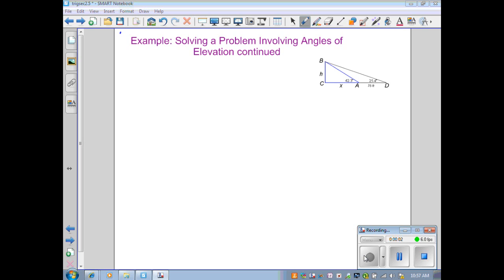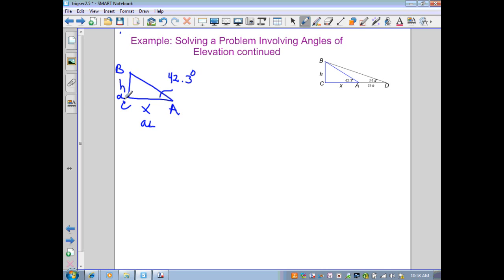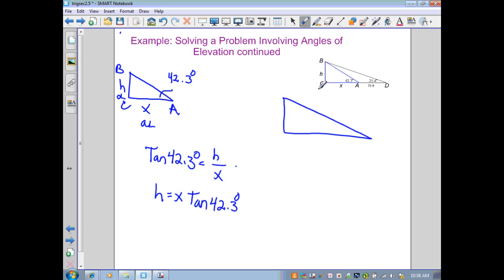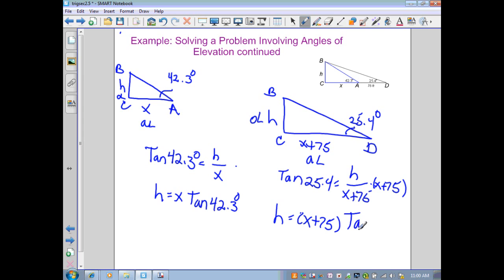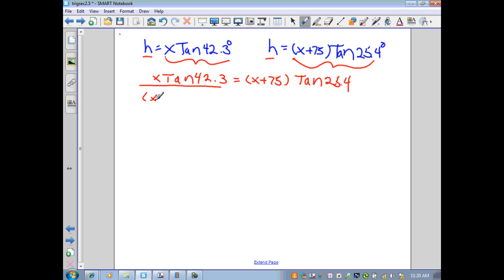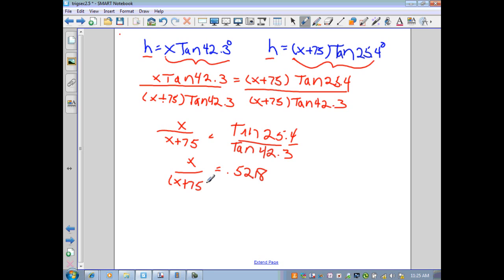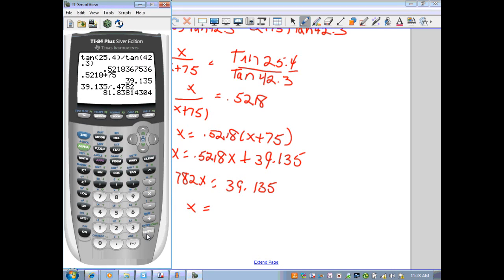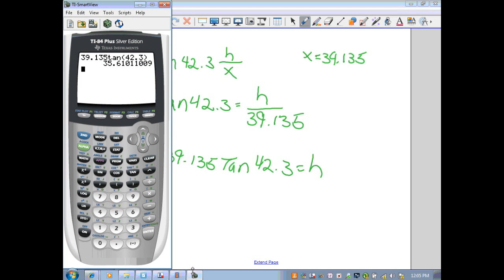sec2 5 part 2B applications of trig functions